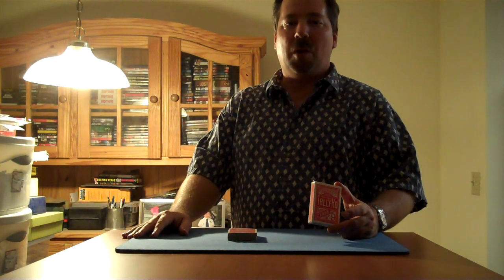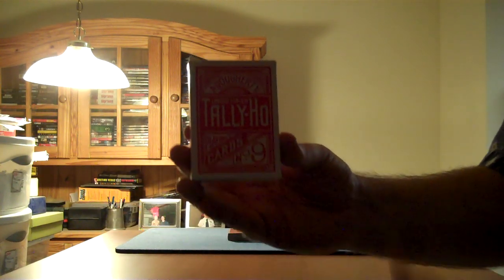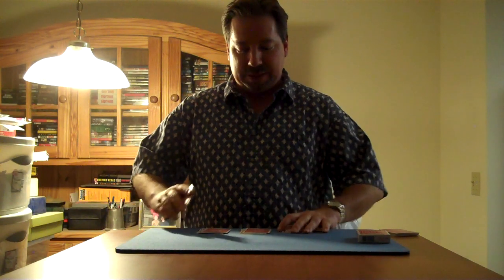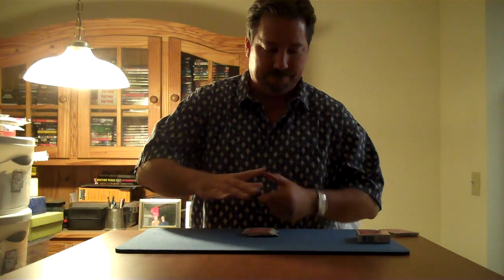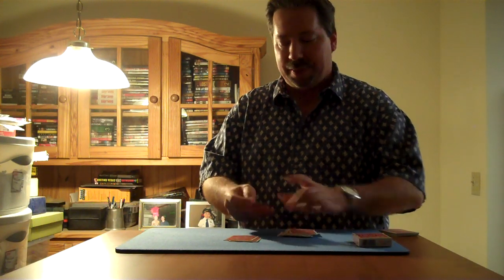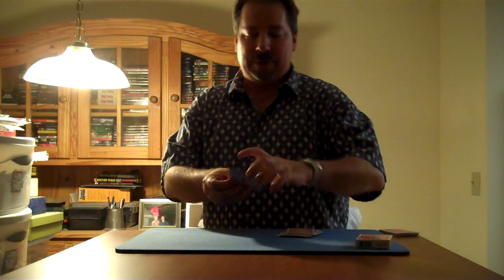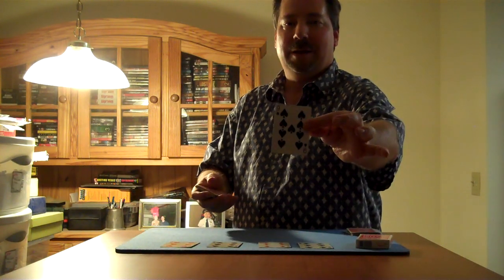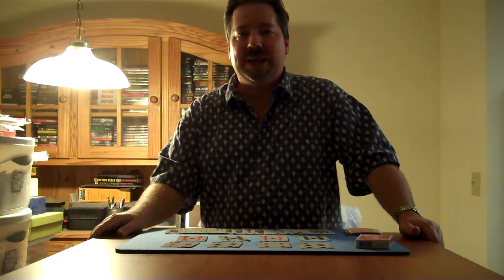How to Tell If a Deck of Cards is Marked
Magician John Beaver teaches you how to tell if a deck of cards is marked.

The effect performed was Tally-Ho! created by Henry Christ and Harry Lorayne. This routine was published in Harry Lorayne's excellent book Reputation-Makers.